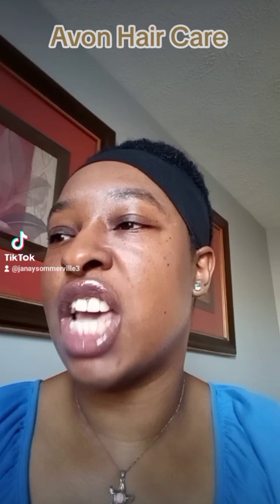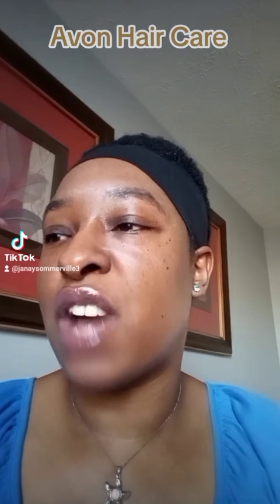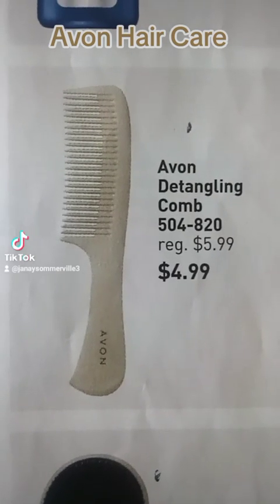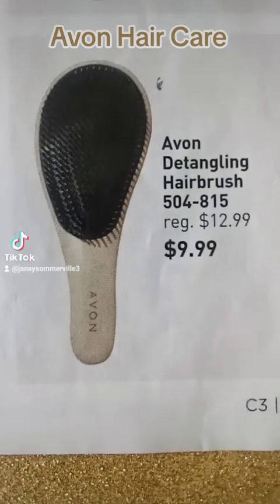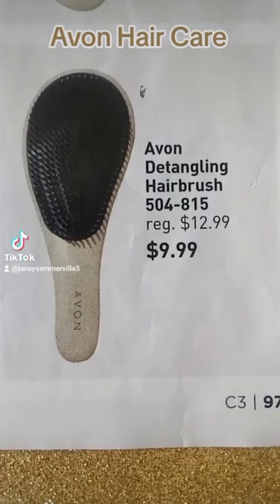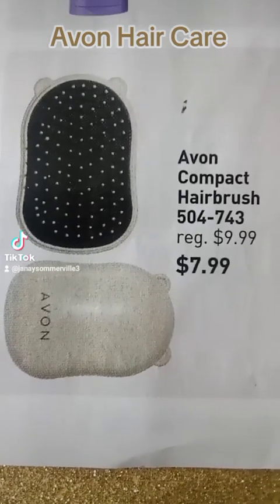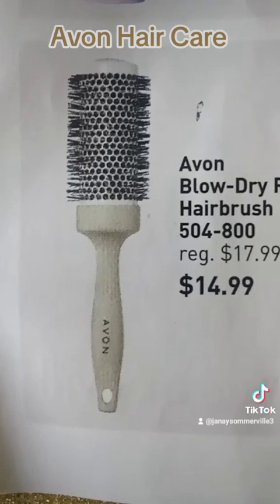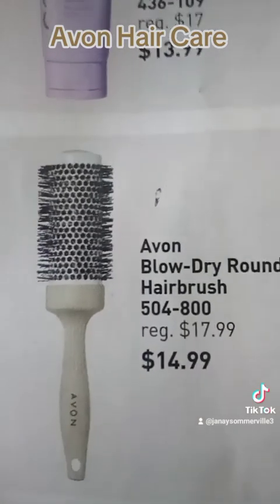Avon Hair Care: New Combs & Hairbrushes